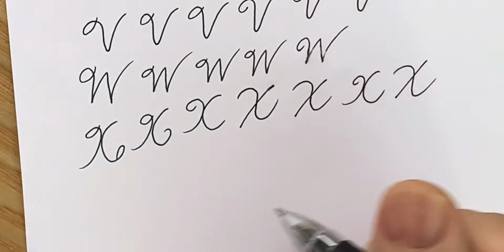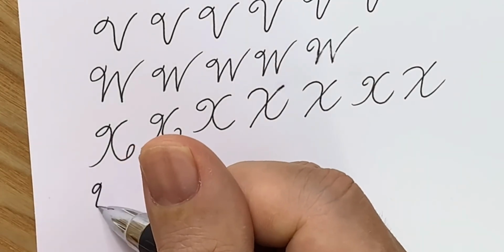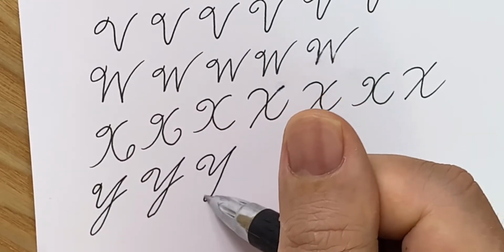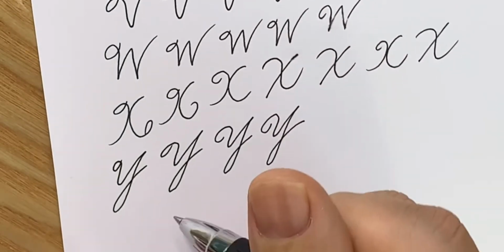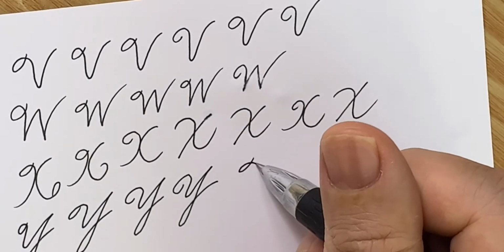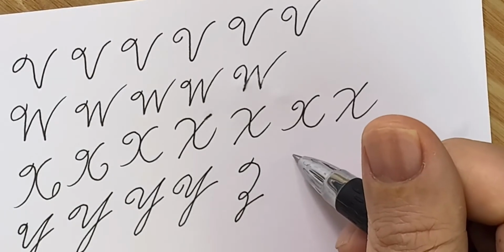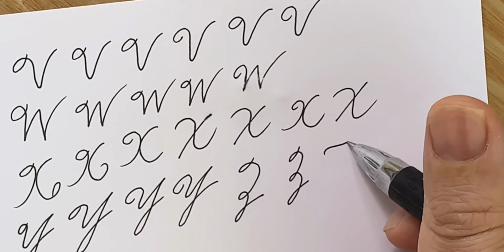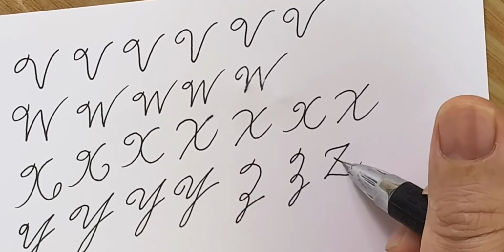How to write English cursive handwriting V W X Y Z big and small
The Pen I Used:

Uniball Signo207